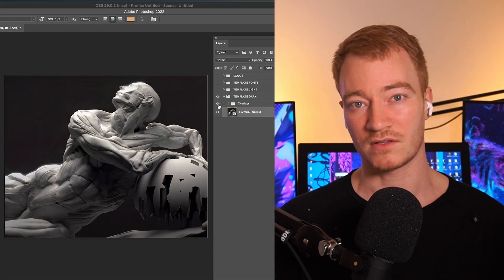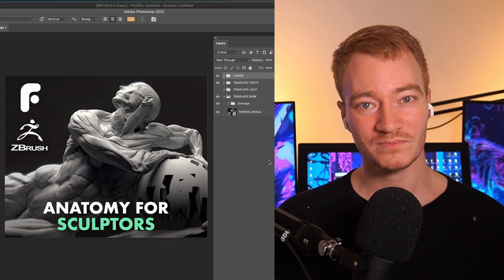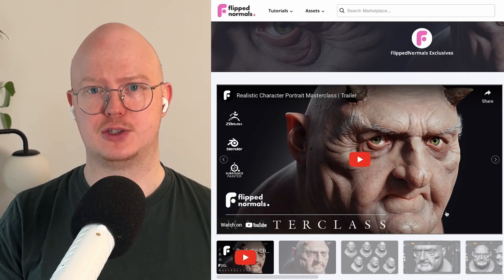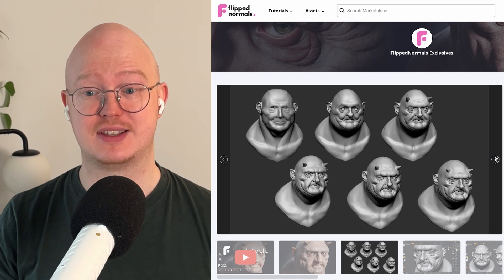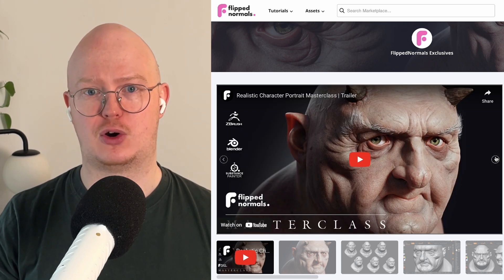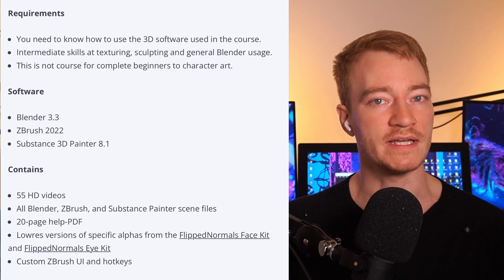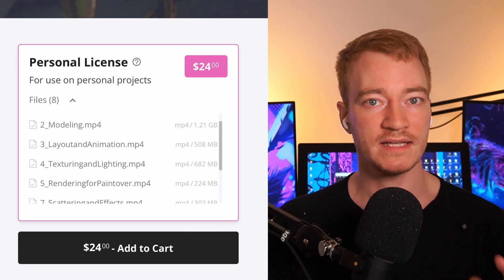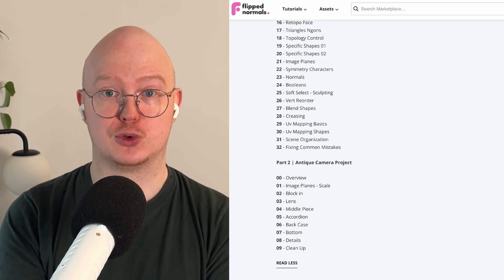How to Present and Price your Tutorials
Learn how to present and price your FlippedNormals products!